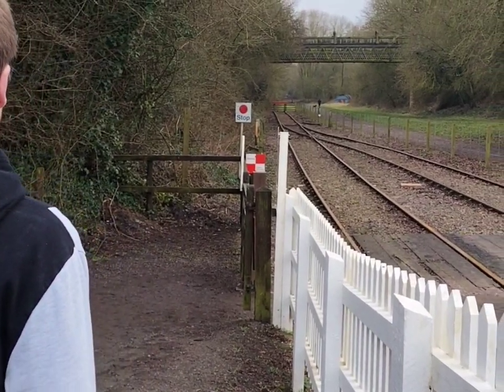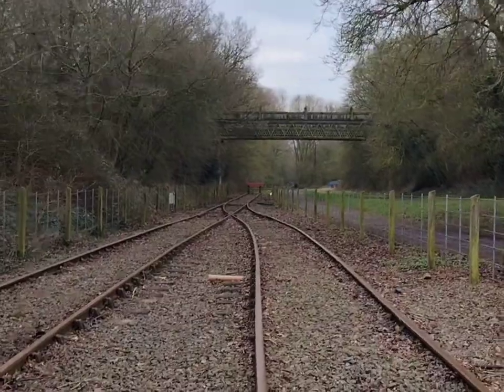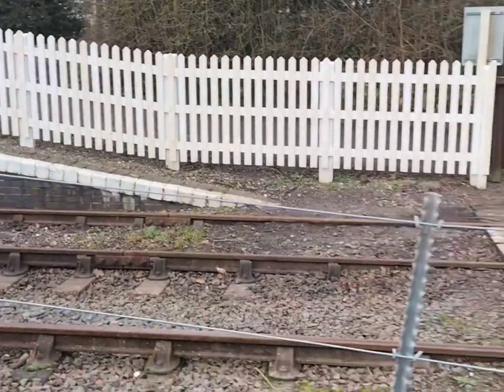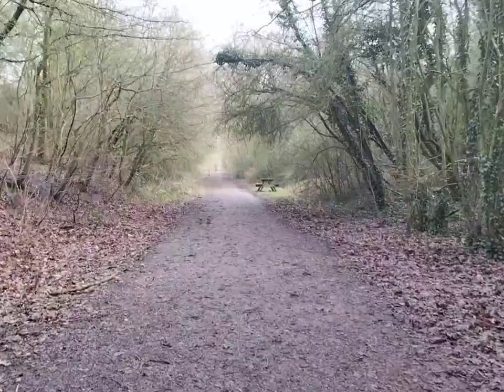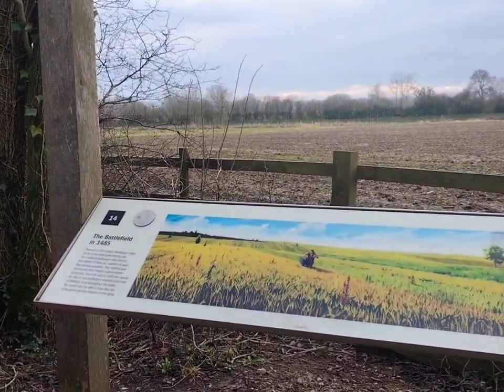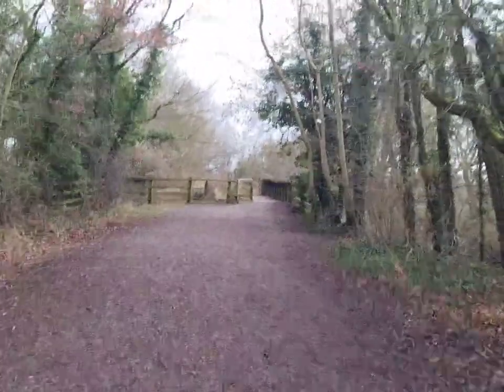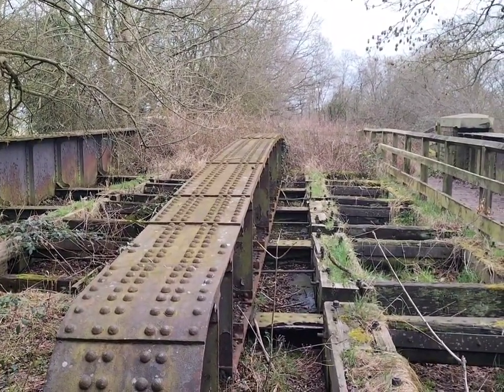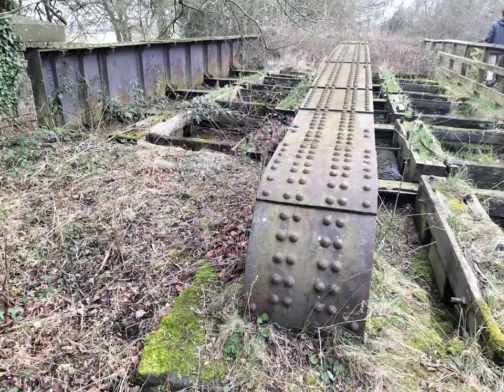Ashby & Nuneaton Joint Railway - Shenton Cutting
This section of the former Ashby & Nuneaton Joint Railway picks up from Shenton Station which is on the preserved Battlefield Line.